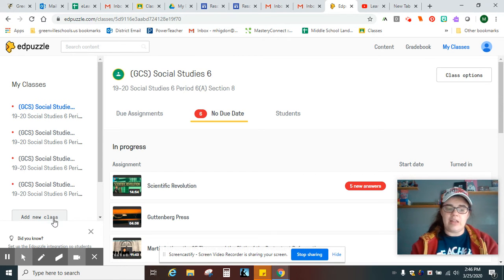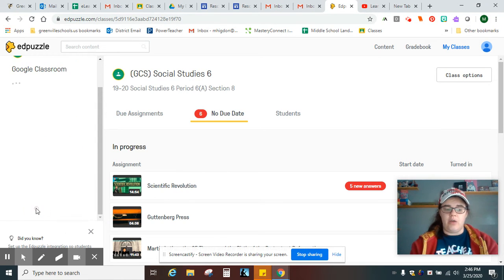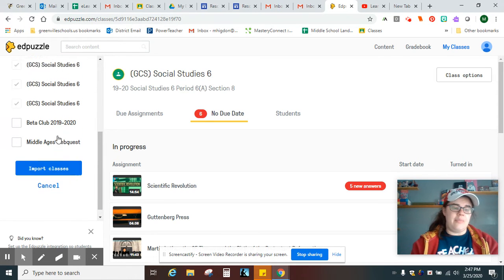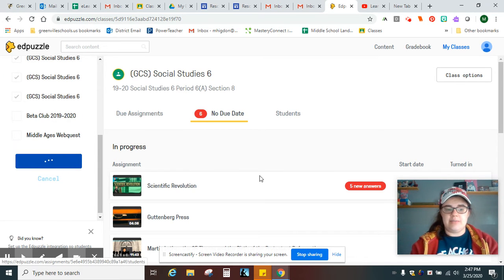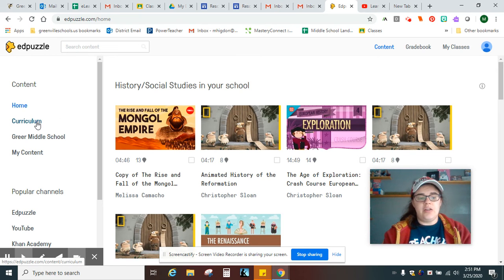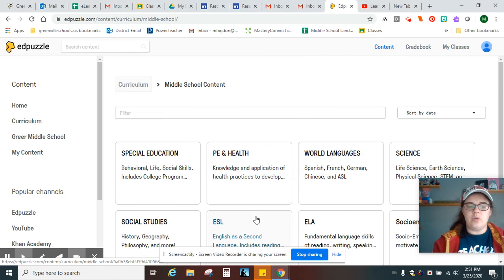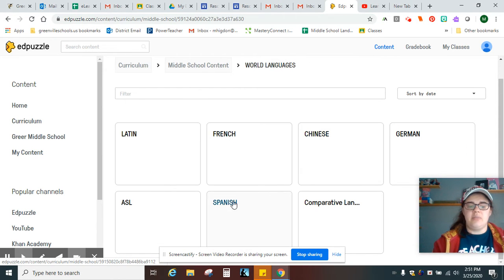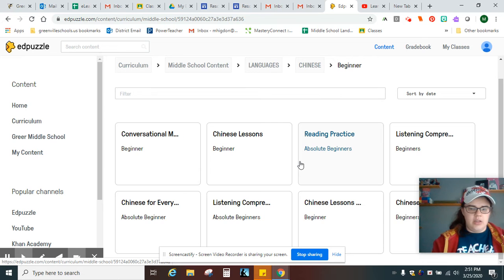Edpuzzle Tutorial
Edpuzzle is a great website to use in order to show videos to students. You can upload your own videos, use videos already uploaded to Edpuzzle, or add videos from popular sites like YouTube. Then, you can embed questions in the video that students must answer as they go along (even though we know they are always focused on in the zone). Edpuzzle can even be linked to Google Classroom! and watch this video to learn the basics!